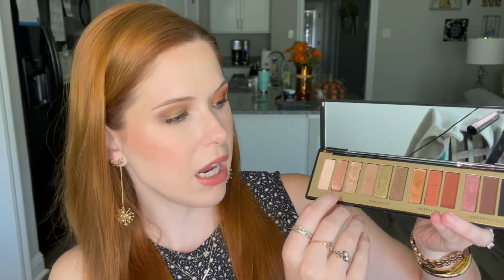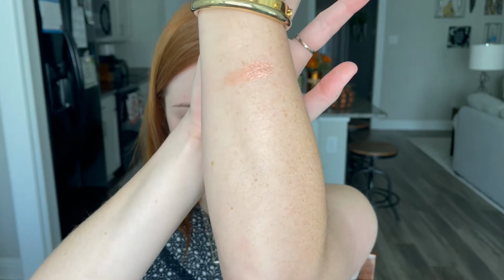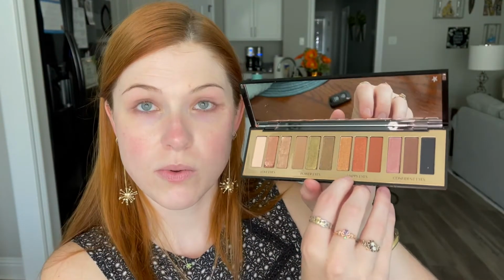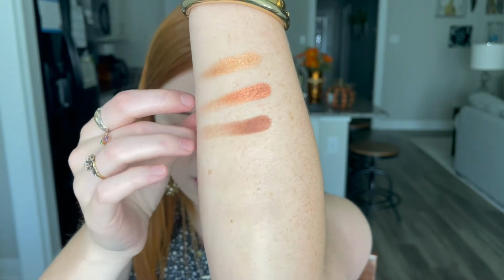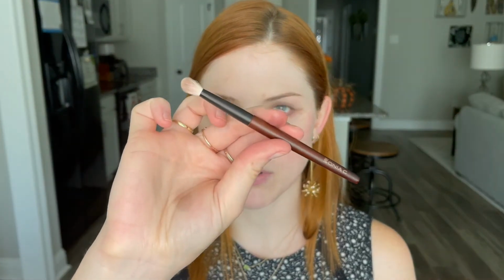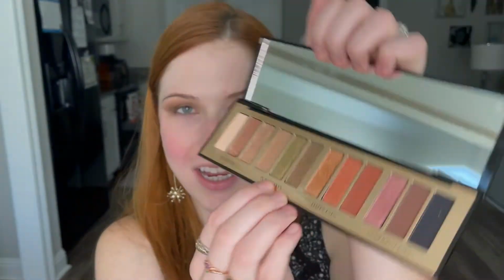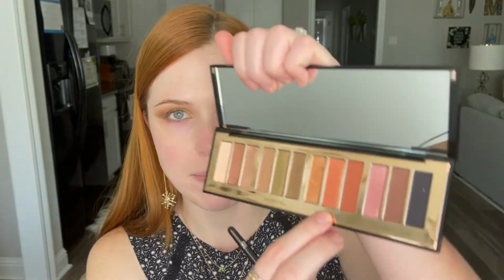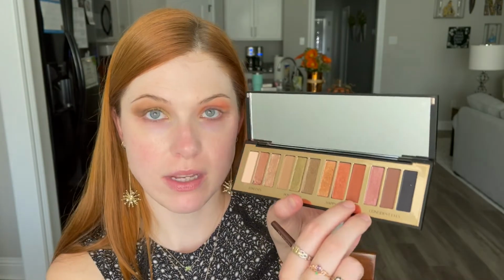NEW CHARLOTTE TILBURY SMOKEY EYES ARE FOREVER PALETTE | beautybykaylak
Makeup details:
Charlotte Tilbury Smokey Eyes are Forever Palette

Charlotte Tilbury Bitch Perfect Lipstick

Charlotte Tilbury Hyaluronic Happikiss Lipstick Balm (Happipetal)